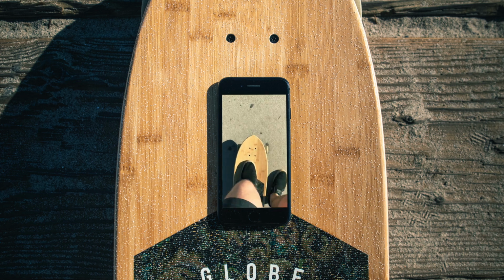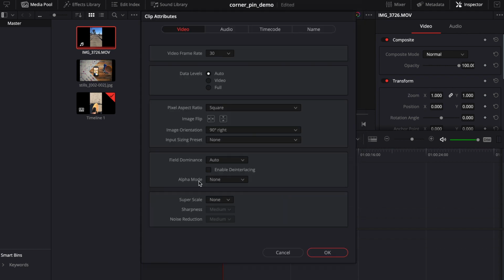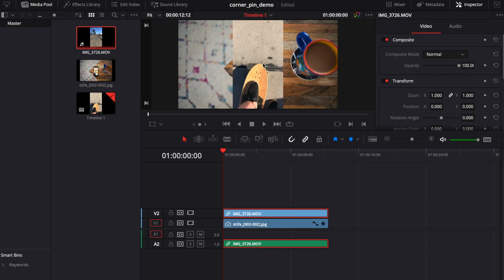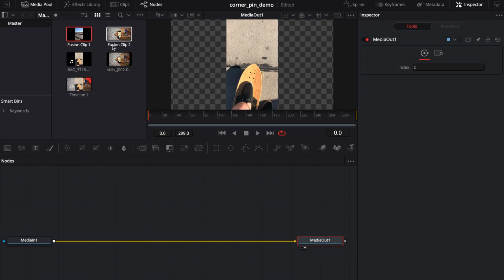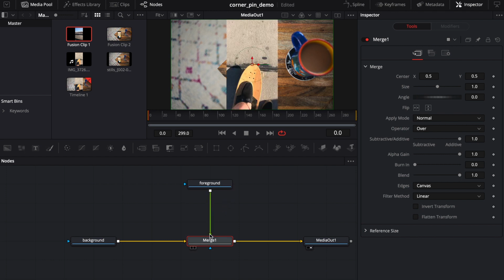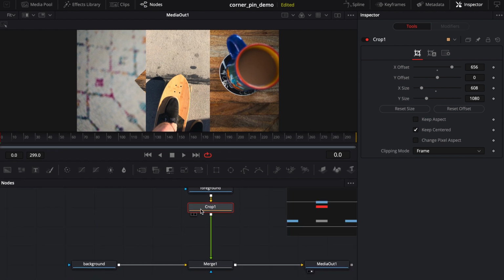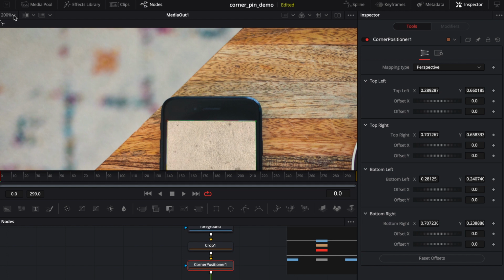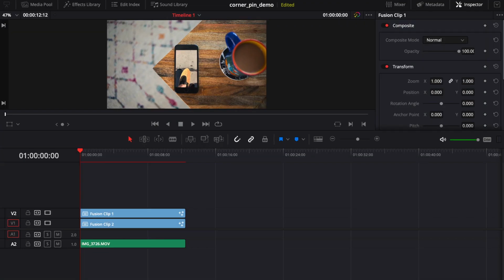STOP WASTING YOUR CONTENT - HOW TO CORNER PIN IN DAVINCI RESOLVE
Sometimes it is easier to film on your phone than take your main camera with you. Don't worry, you can still use that footage in your vlogs. Here is how.

What is inside my camera bag: